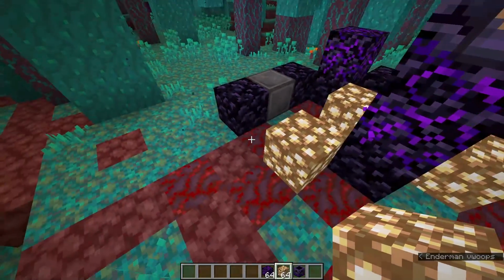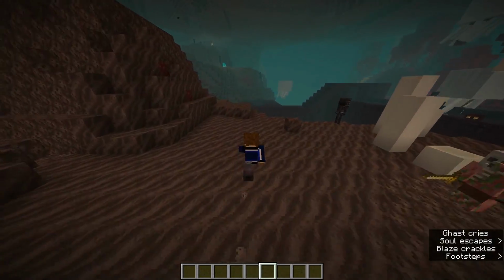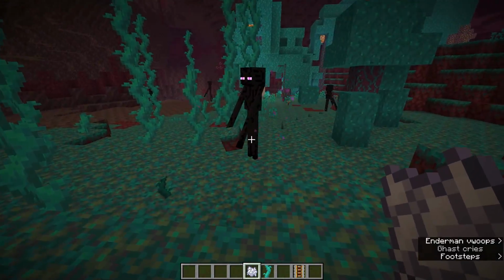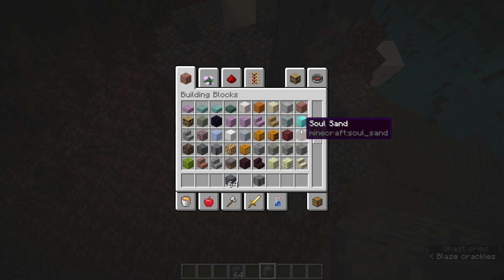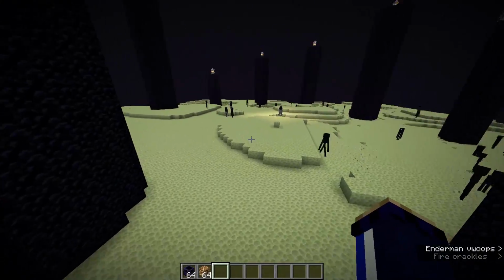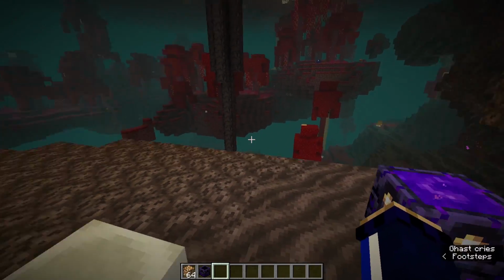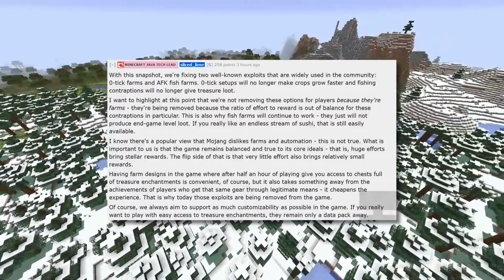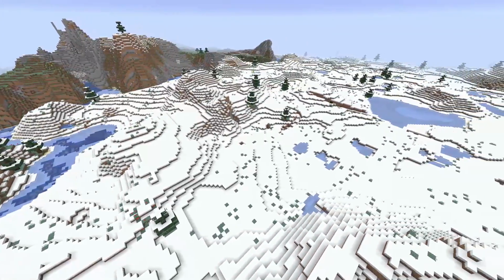Nether Respawn Anchors, 0-tick fixes & AFK fishing nerfed! ▫ Minecraft 1.16 Snapshot 20w11a & 20w12a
Minecraft 1.16 Snapshot time! Today we take a look at Snapshot 20w11a and 20w12a for the Nether Update. These updates added Respawn Obelisks which only work in the Nether (and have surprising effects in the Overworld and End!), polished basalt and twisting vines, nether gold ore, and more functionality for hoes! There are also important fixes to gameplay exploits like using 0-ticked pistons to grow plants faster, and afk fishing.

There's plenty more to these updates, and you can find the full changelogs here:

Follow @Pixlriffs on Twitter for video updates, screenshots, and other fun stuff!